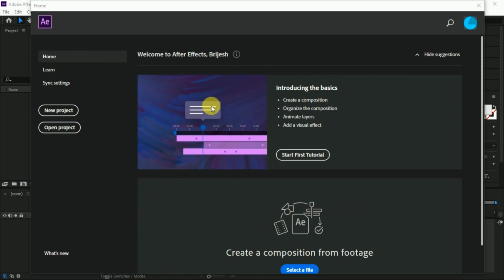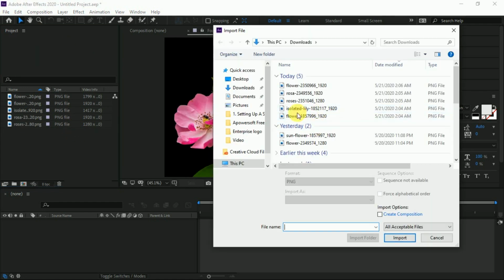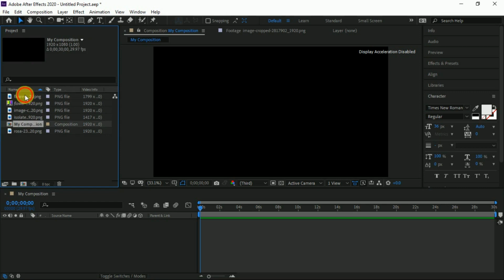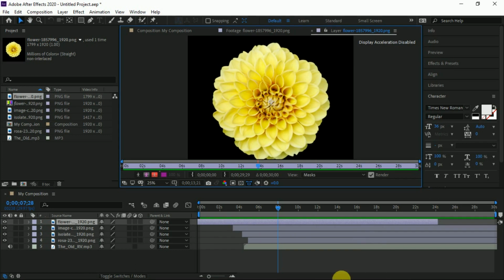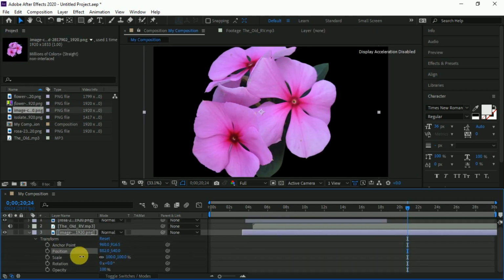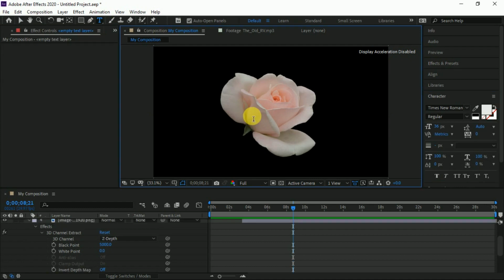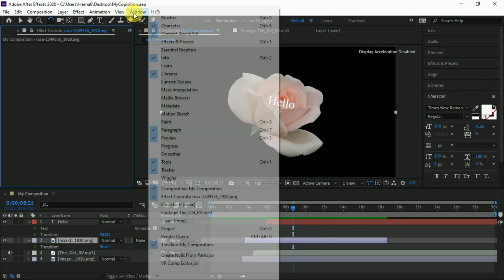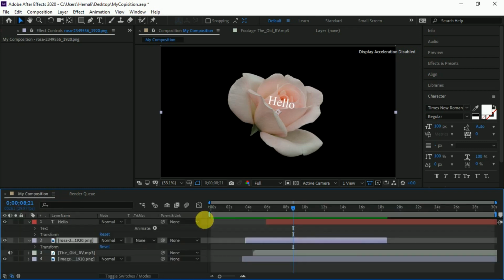Introduction to After Effects: Tutorial for Beginners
In this tutorial you will learn the basic After Effect.

I hope you will like this if you like and if it will be helpful for you please don't think more  hit like share and subscribe Tech Creative  because there will be a new tutorial every week.